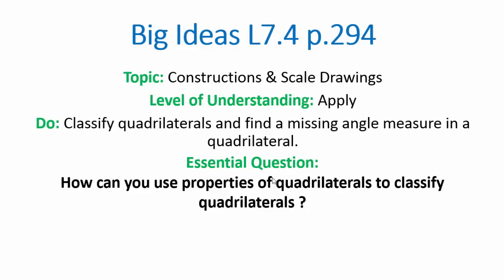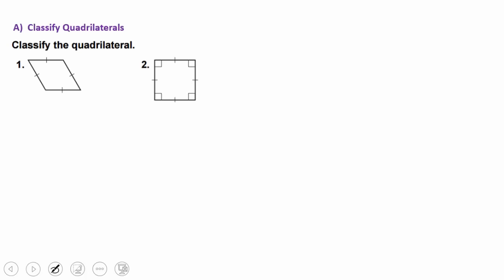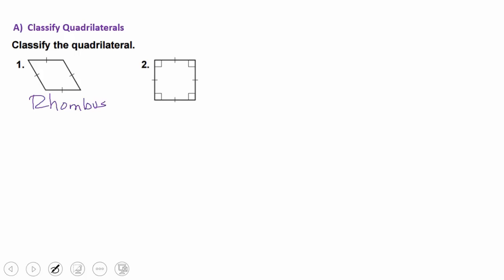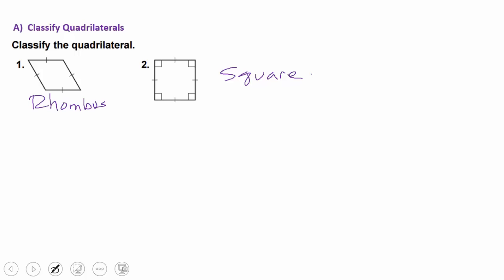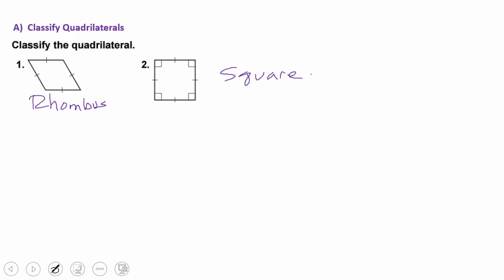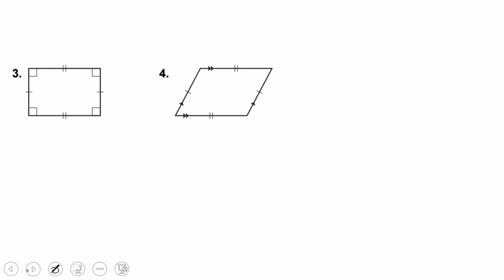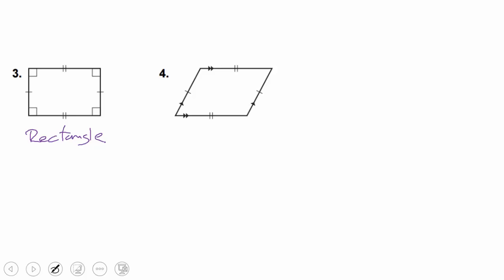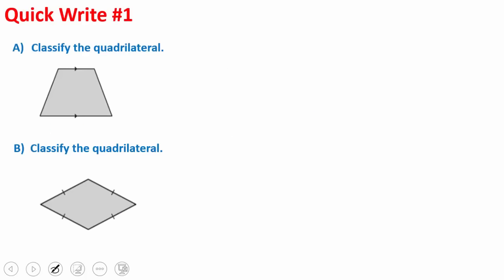L7 4 Quads 1